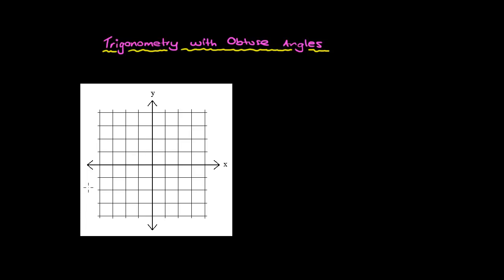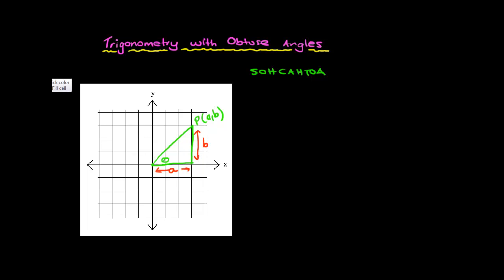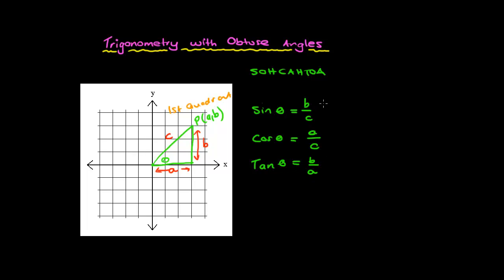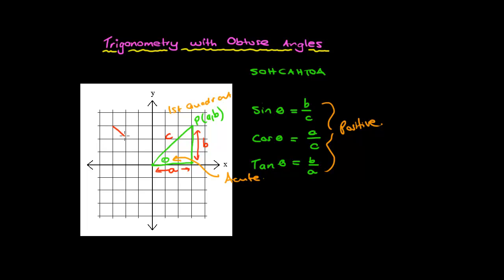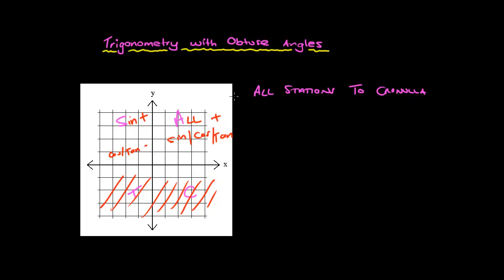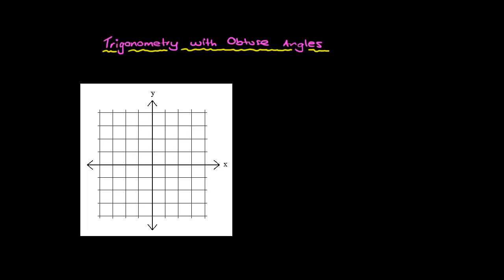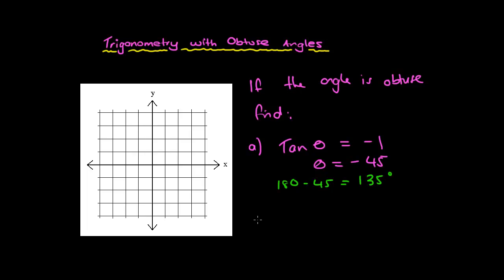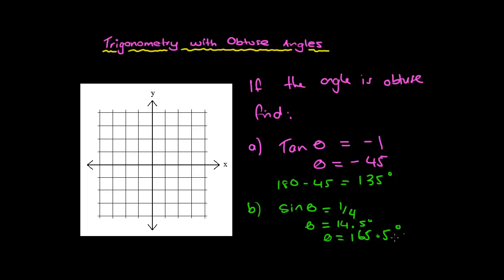Trigonomtery with Obtuse Angles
Using trigonometry to find obtuse angles in triangles